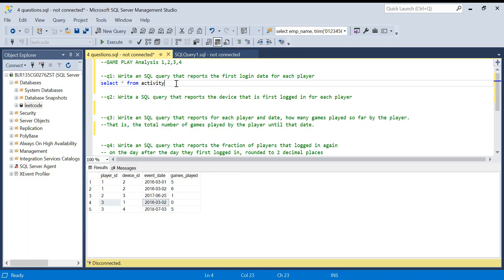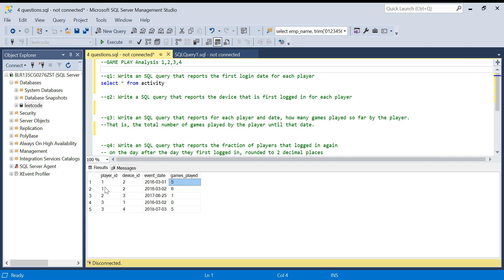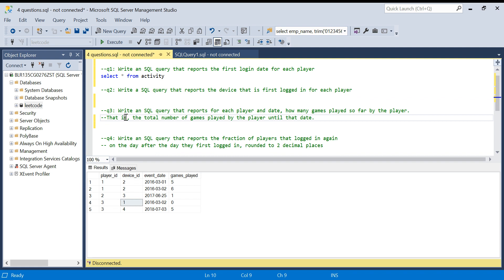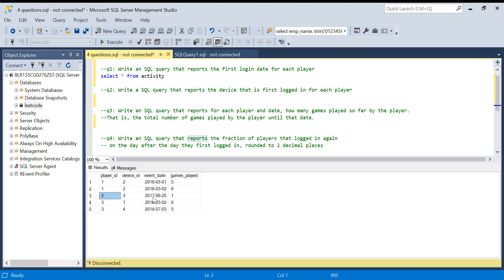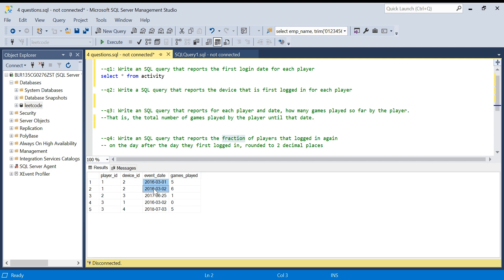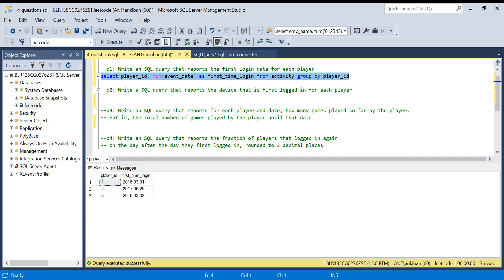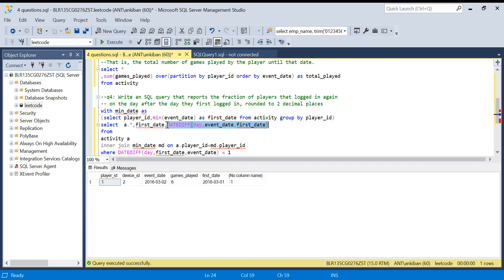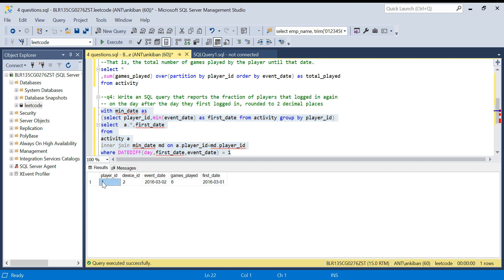Leetcode SQL Problem Set of 4 Questions | Game Play Analysis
Hi Everyone, In this video we will be playing a game. There are 4 questions from leetcode that you need to solve and clock the time. Comment total time taken by you for solving 4 questions. 3 people with least time taken will be the winner. I will mention their name in my community post. Here are the questions and script.

create table activity (

 player_id     int     ,
 device_id     int     ,
 event_date    date    ,
 games_played  int

 insert into activity values (1,2,'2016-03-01',5 ),(1,2,'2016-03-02',6 ),(2,3,'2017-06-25',1 )
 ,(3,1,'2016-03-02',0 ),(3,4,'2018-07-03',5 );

 select * from activity;

questions:
--Game Play Analysis

--q1: Write an SQL query that reports the first login date for each player

--q2: Write a SQL query that reports the device that is first logged in for each player

--q3: Write an SQL query that reports for each player and date, how many games played so far by the player.
--That is, the total number of games played by the player until that date.

--q4: Write an SQL query that reports the fraction of players that logged in again
 on the day after the day they first logged in, rounded to 2 decimal places